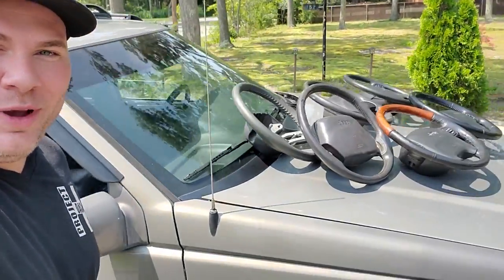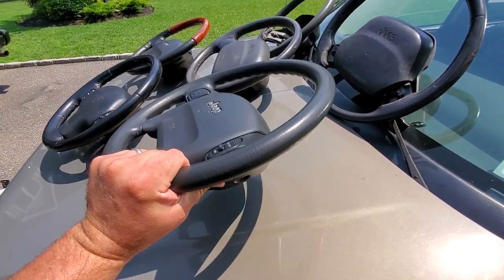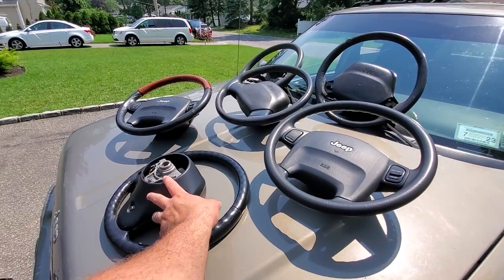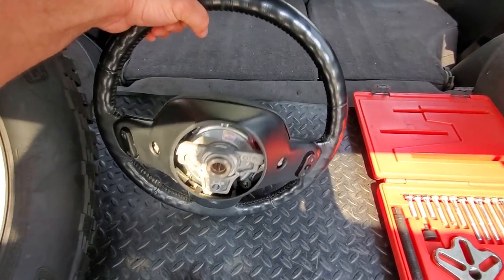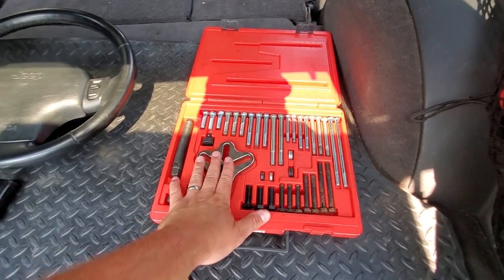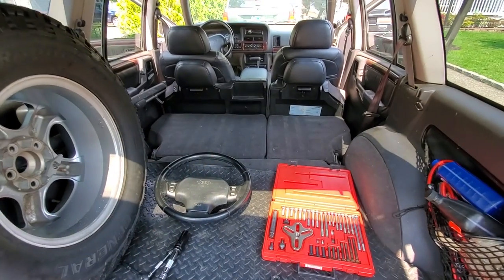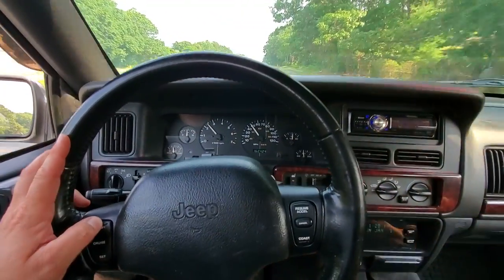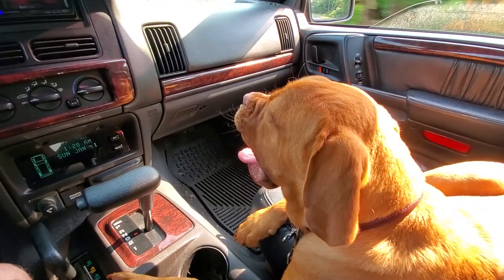JEEP GRAND CHEROKEE STEERING WHEEL SWAP - HOW TO REPLACE ZJ, XJ, WJ, TJ STEERING WHEEL.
Replacing a Jeep Grand Cherokee Steering Wheel is easy when you have a puller, and fun when you have a bunch of random Jeep wheels to try on!

Steering Wheel Puller

Fumoto Drain Valve F101S 1/2"-20 THREADS
(Jeep XJ, ZJ, TJ, WJ, with 4.0 IT or 5.2/5.9 V8)

Movie Clips:
Encino Man - "2 minute"